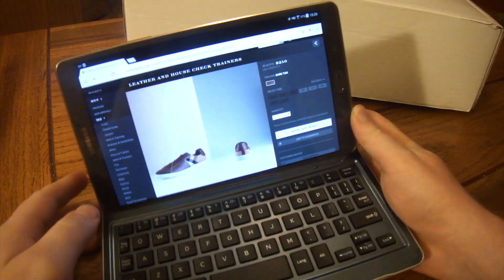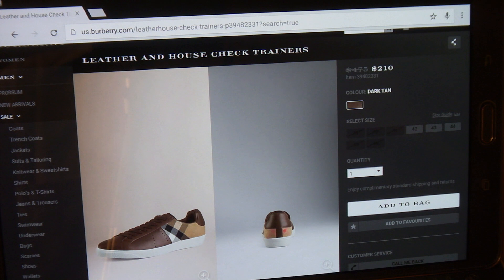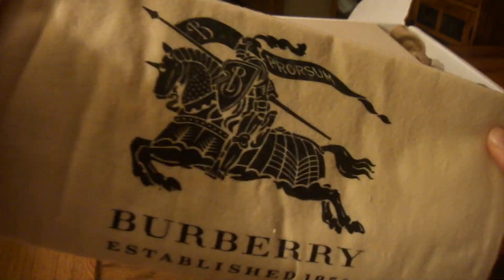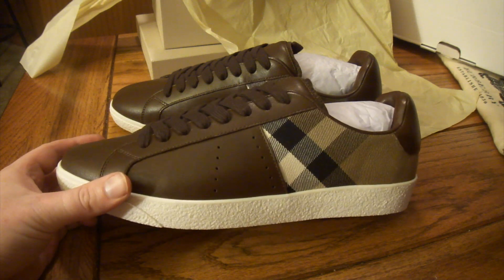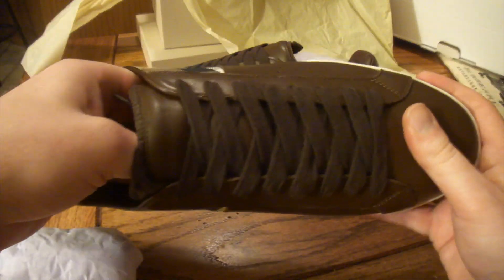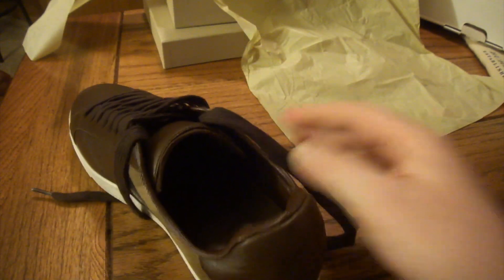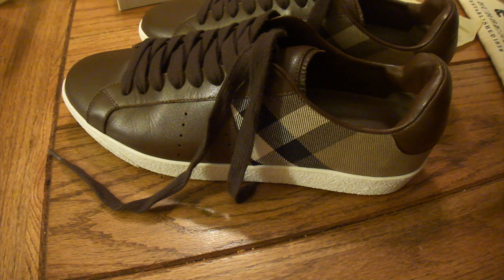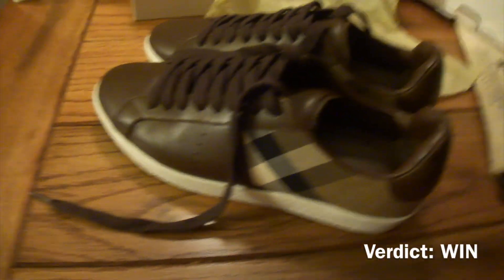Men's Leather and House Check Trainers - Burberry Series Ep. 6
Slick Reviews checks out ANOTHER Burberry item, this time we got some HOT trainers on deck. Check it out.

NOTICE: I am not compensated for any of my reviews. I buy these products at the same price as anyone else with my own hard earned money. That's a REAL review.